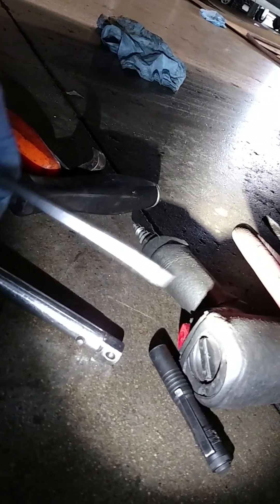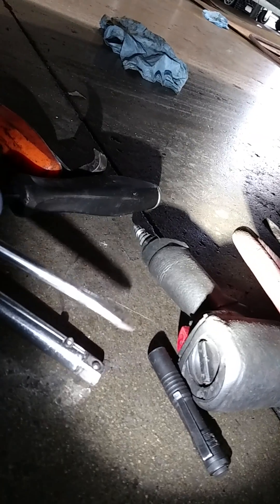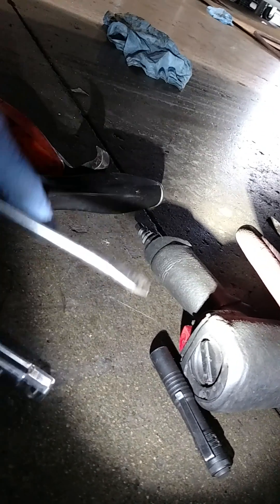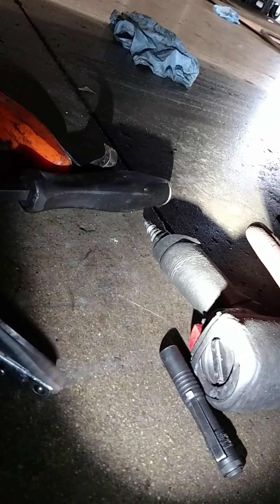Clutch brake and pedal free travel adjustment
Showing how to adjust clutch free travel and clutch brake adjustment